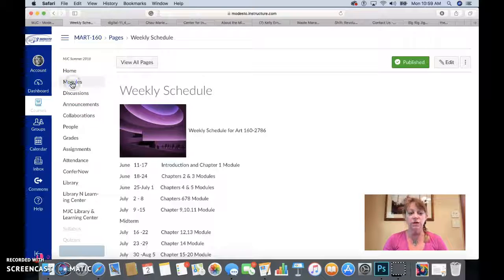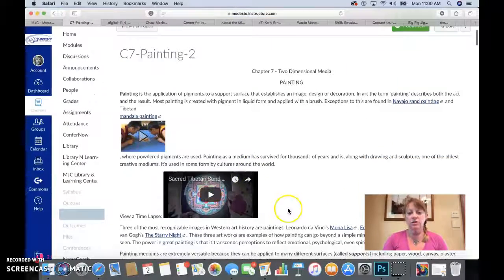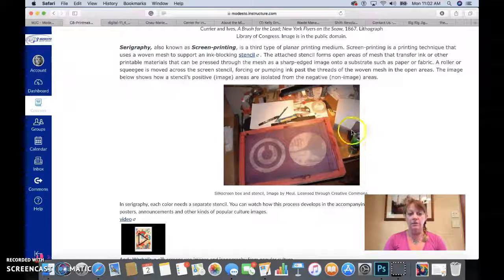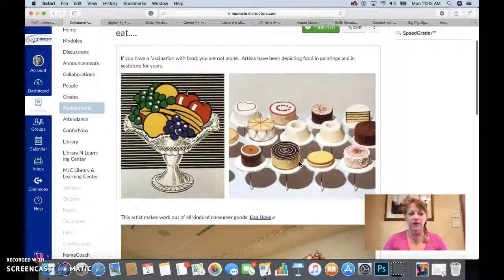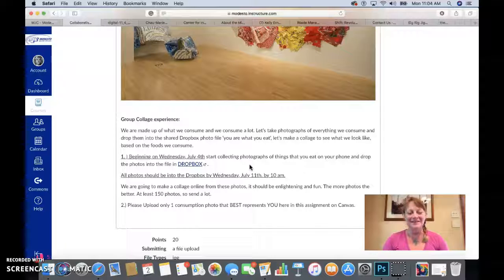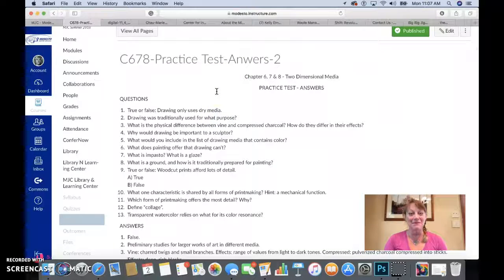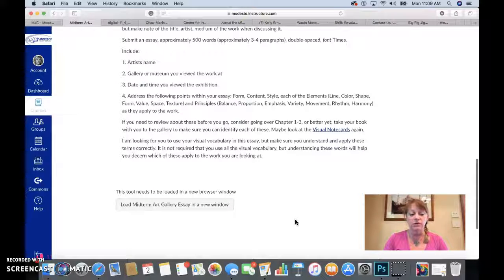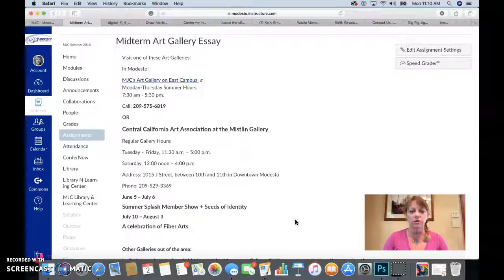Week 4- Ch 678, Art 160-2786